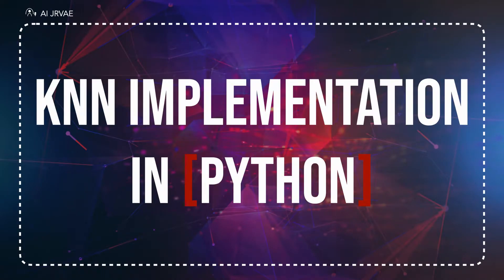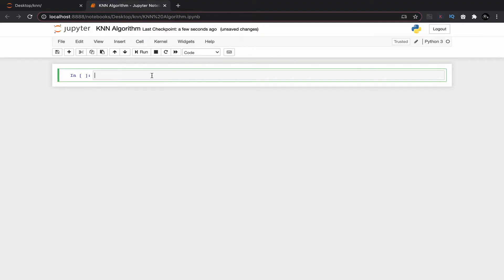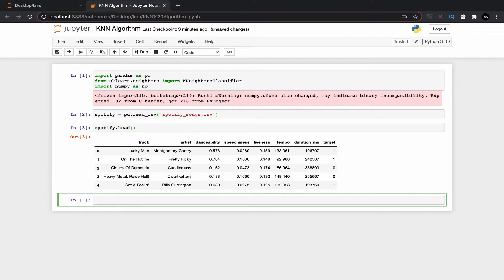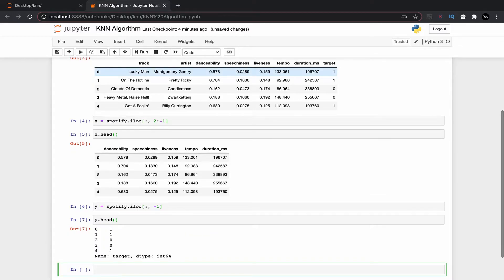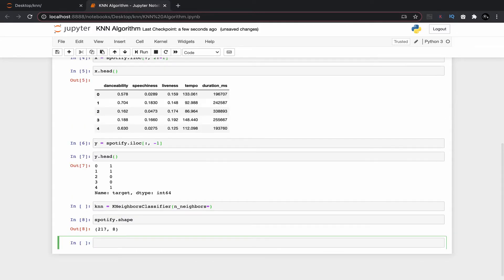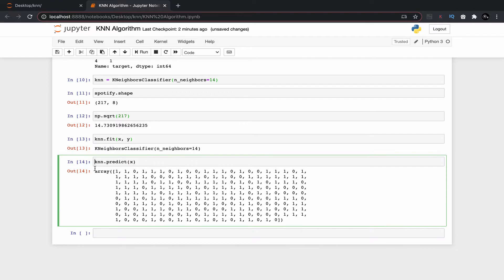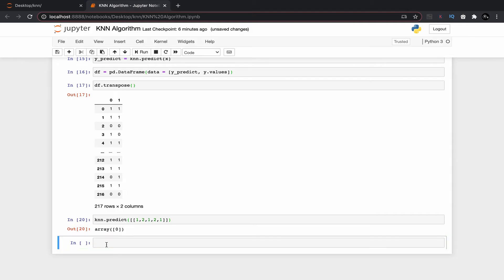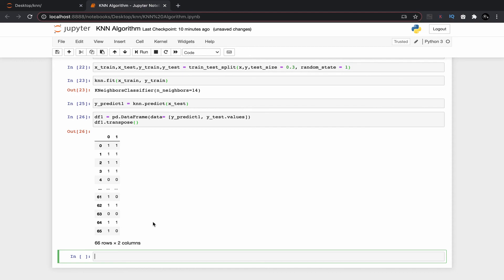KNN Algorithm In Python I KNN Implementation From Scratch Using Spotify Songs Dataset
In this video, we will see how KNN can be implemented with Python's Scikit-Learn library. K Nearest Neighbor or KNN solves both classification and regression problem and in this K Nearest Neighbor case study or project we have looked at how you can use the KNN classification to classify the values in categories.
This video is a part of Introduction to Classification series (Episode-3)

Leave us a thumbs up 👍👍